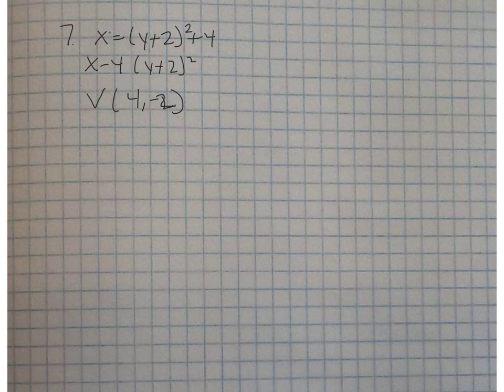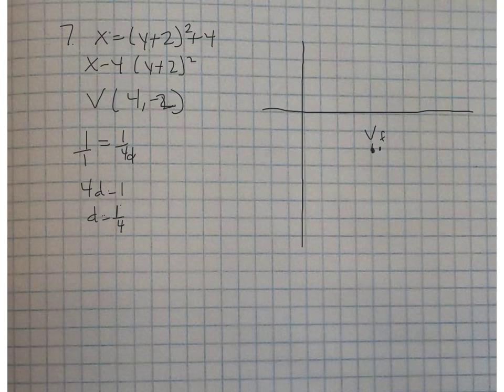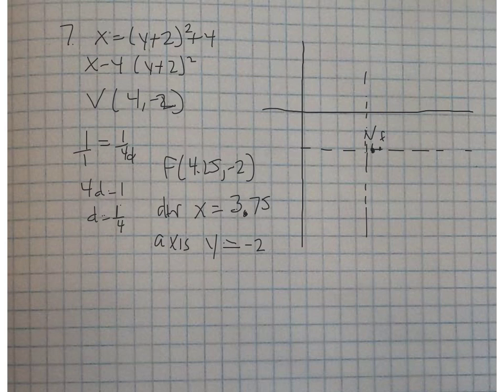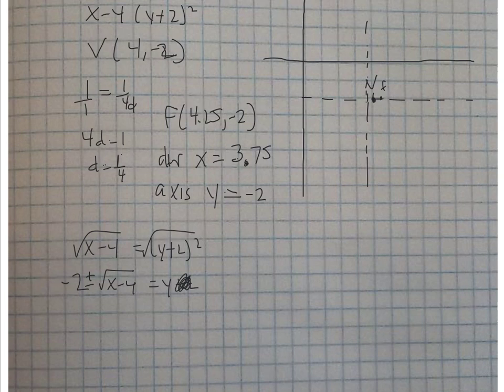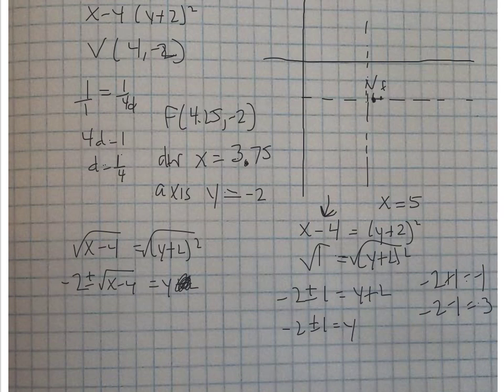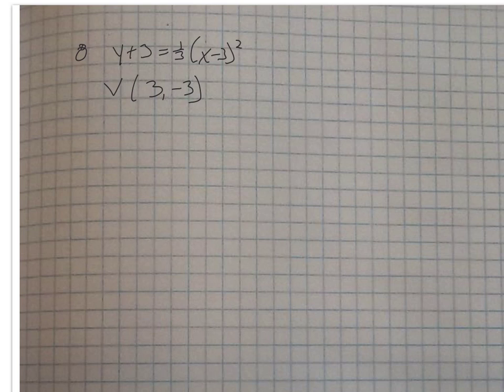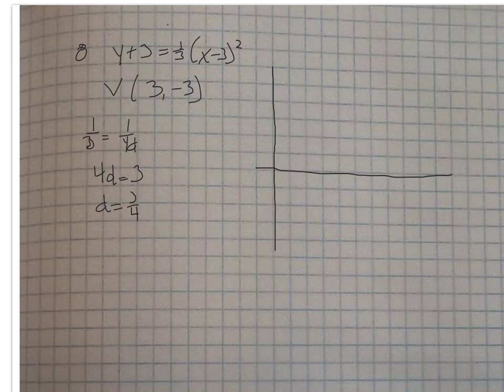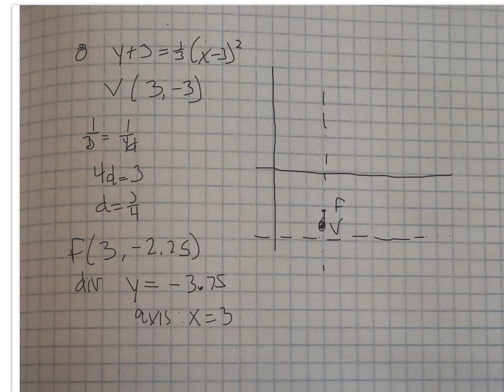P. 356/ 7,8